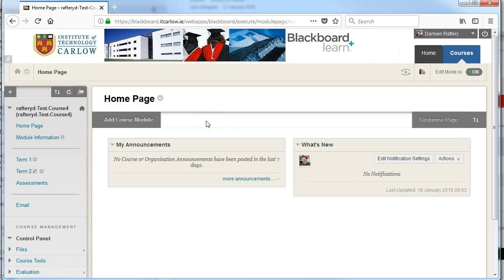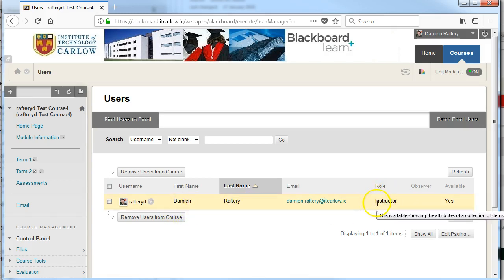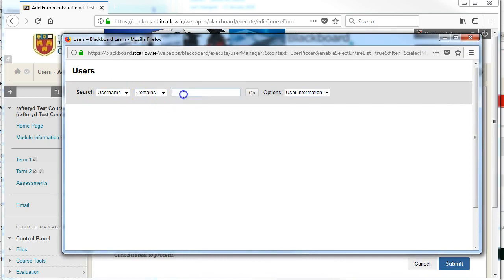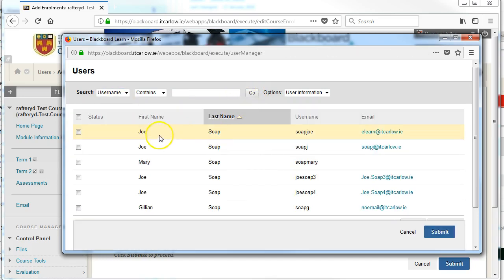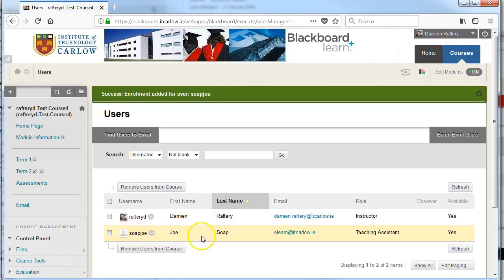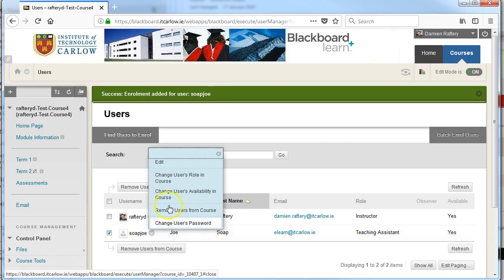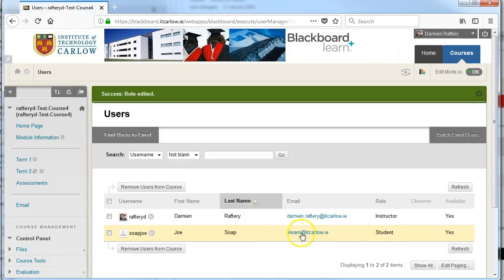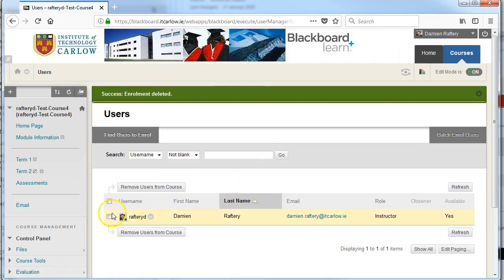Blackboard User Administration adding and removing users to your Blackboard course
This video shows how to enrol students or colleagues in your Blackboard course, to change the role of a user, and to remove a user from your course.